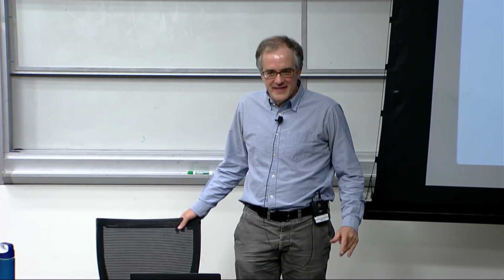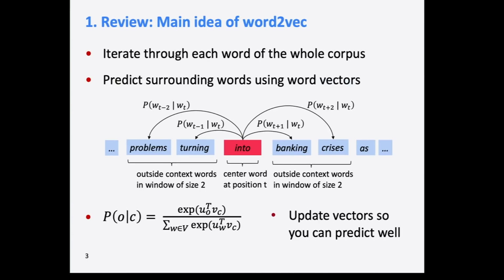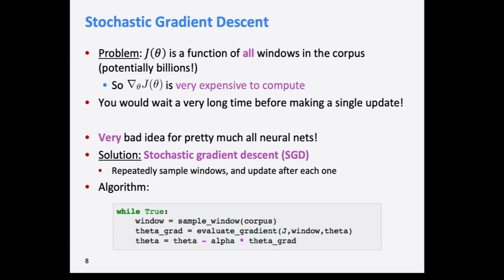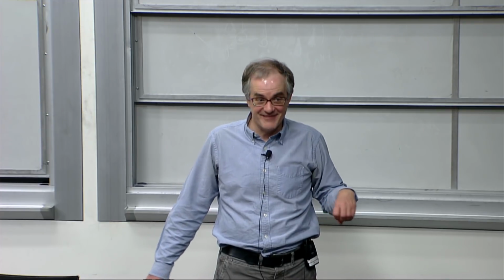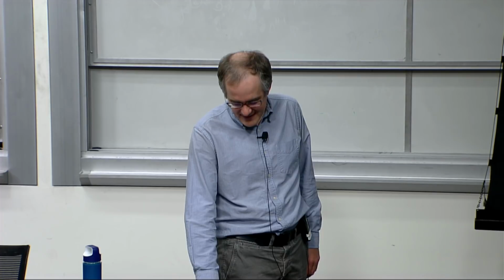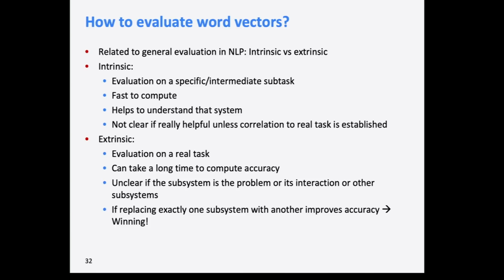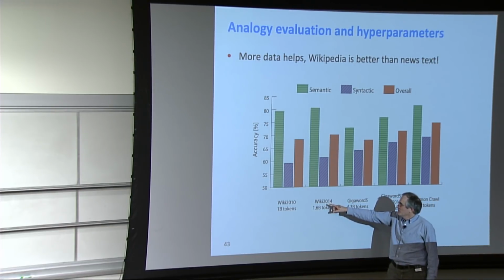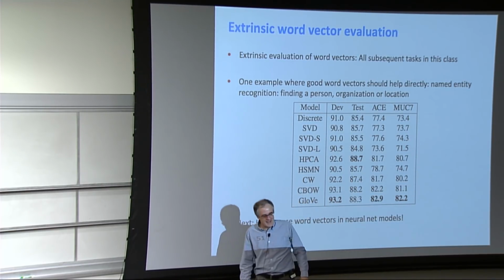Stanford CS224N: NLP with Deep Learning | Winter 2019 | Lecture 2 – Word Vectors and Word Senses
For more information about Stanford’s Artificial Intelligence professional and graduate programs,

Chapters:
00:00 Intro
00:29 Ipython Notebook
01:57 Analogy Problems
07:18 Principle components analysis scatter plot
09:56 Halt your Ipython notebooks
24:19 Stochastic Gradients with Word Vectors
26:07 Two Word Vectors
29:49 Negative Sampling
30:46 Sigmoid Functions
33:04 Unigram Distribution